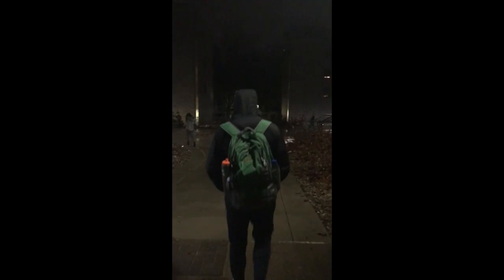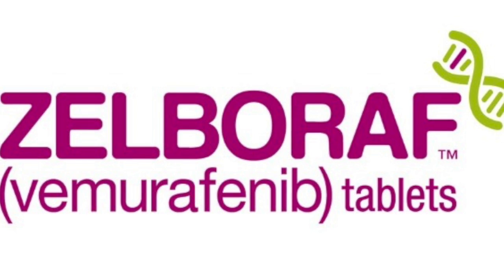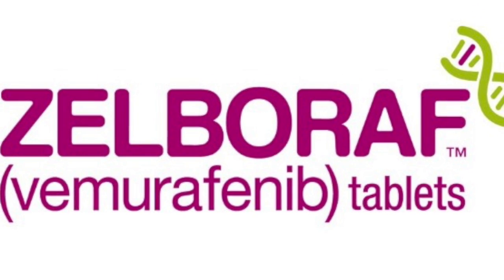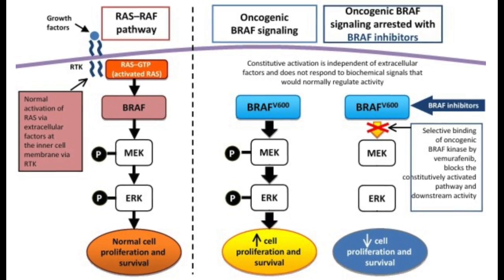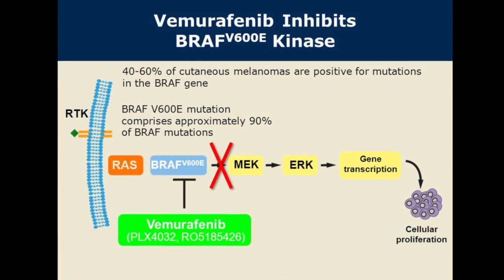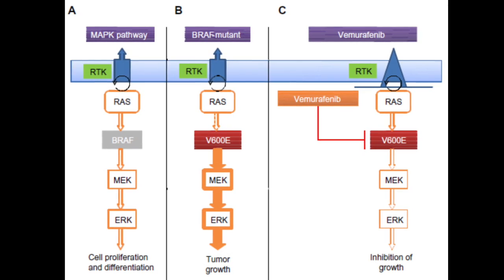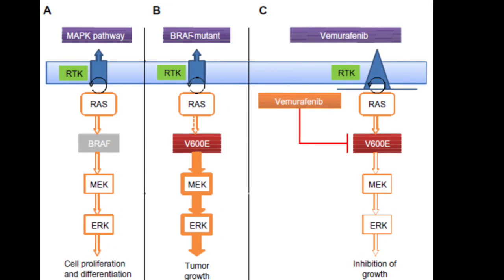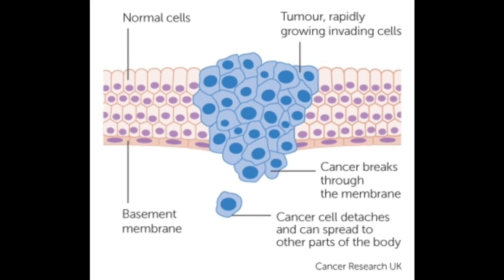Vemurafenib: Big Questions Module Video Fall 2018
This video is about Vemurafenib